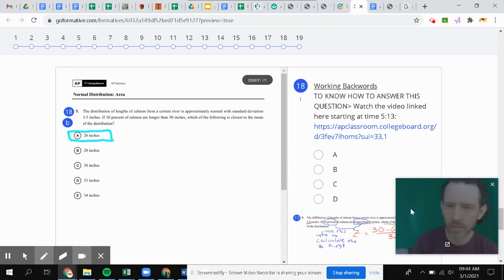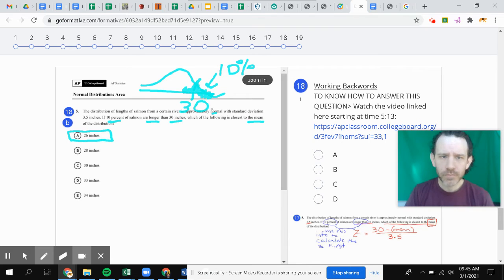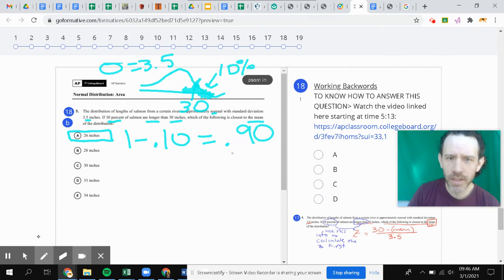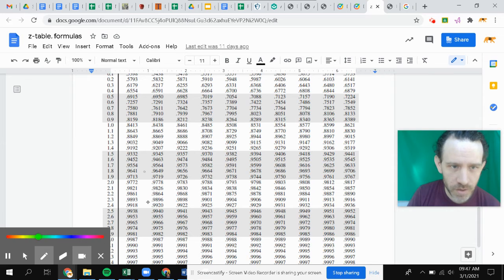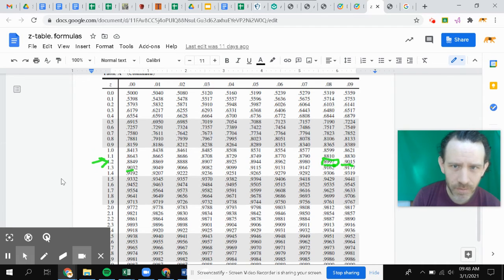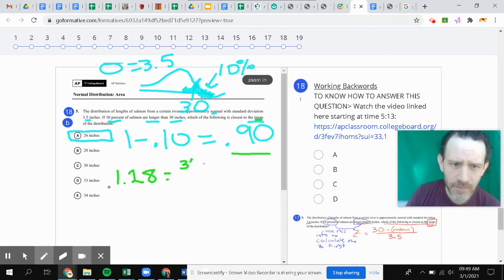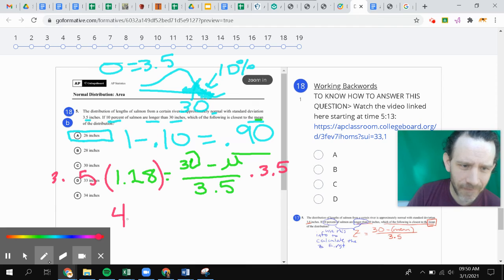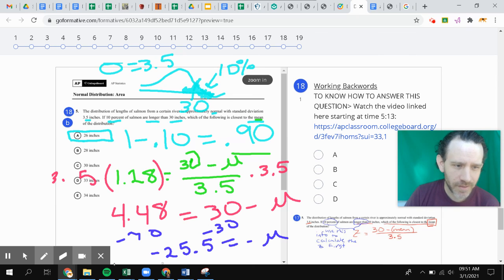Normal Calculation in reverse